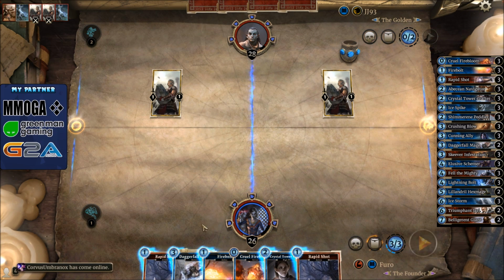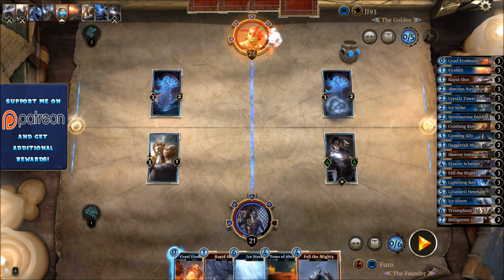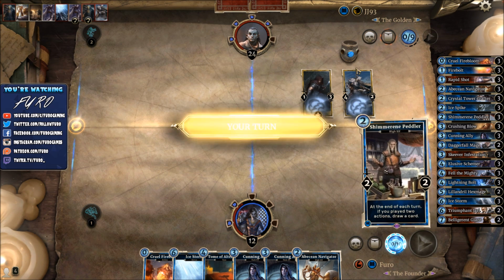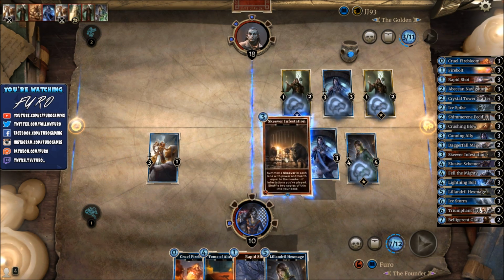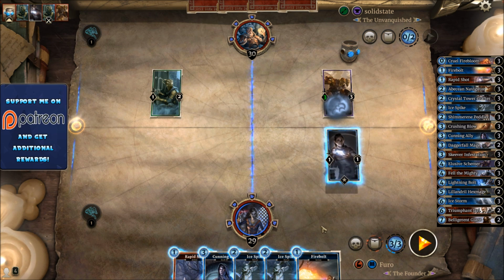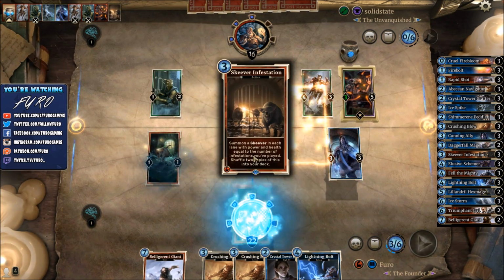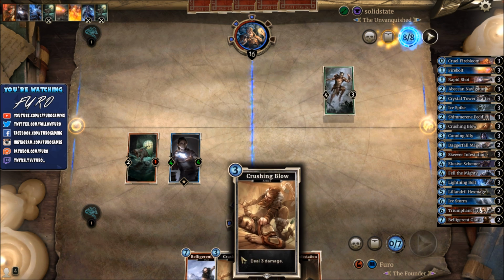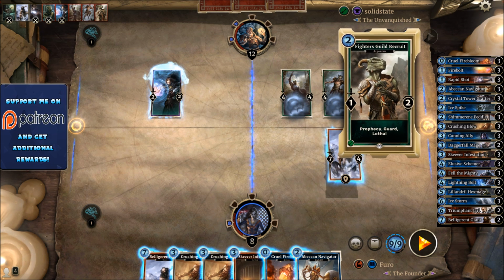TES LEGENDS 🗡️ ANOTHER EPIDEMIC | RAT ACTION BATTLEMAGE DECK | The Elder Scrolls Legend Furo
The Elder Scrolls Legends Deck - Constructed / Ranked
TES LEGENDS 🗡️ANOTHER EPIDEMIC | RAT ACTION BATTLEMAGE DECK Intelligence & Strength (red blue) Deck / Fall of the Dark Brotherhood Expansion

Potential: up to legend

► Decklist ◄
Intelligence
3x Cruel Firebloom
3x Firebolt
3x Abecean Navigator
3x Crystal Tower Crafter
3x Ice Spike
3x Shimmerene Peddler
3x Cunning Ally
2x Daggerfall Mage
3x Elusive Schemer
3x Lightning Bolt
2x Lillandril Hexmage
3x Ice Storm

Strength
3x Rapid Shot
3x Skeever Infestation
3x Fell the Mighty
2x Triumphant Jarl
2x Belligerent Giant

Neutral
3x Crushing Blow